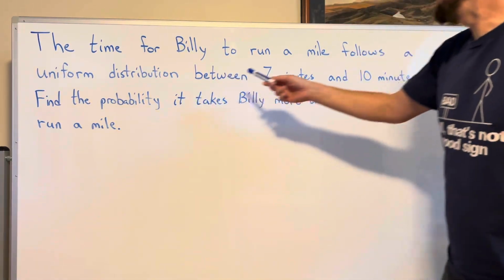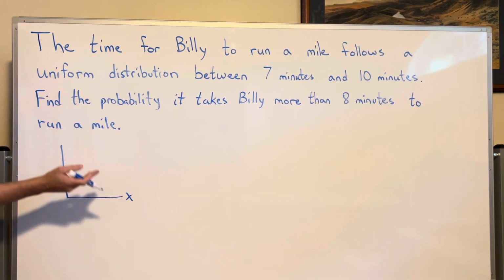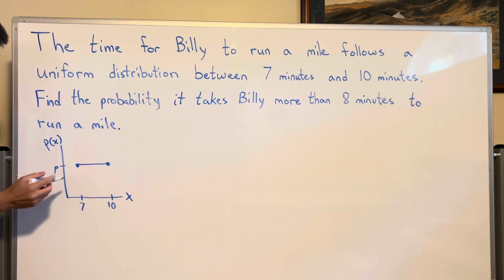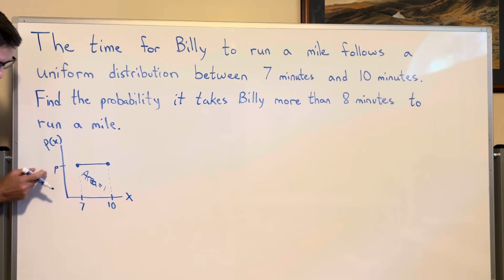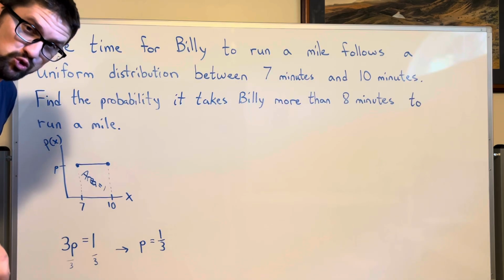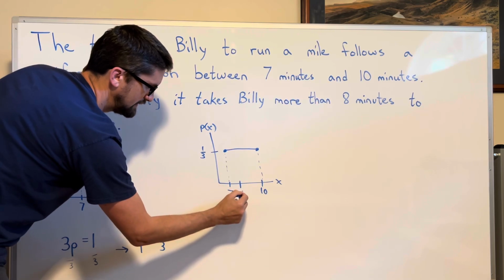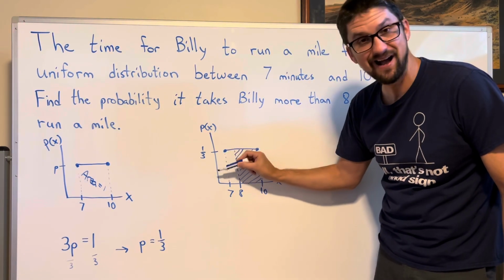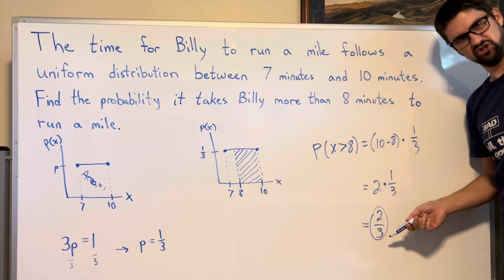Uniform Distribution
Elementary Statistics